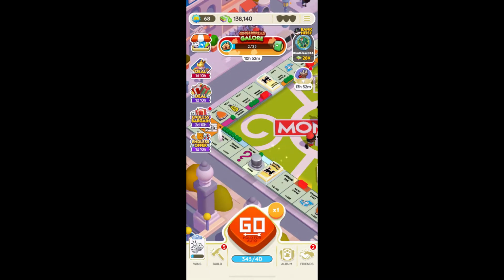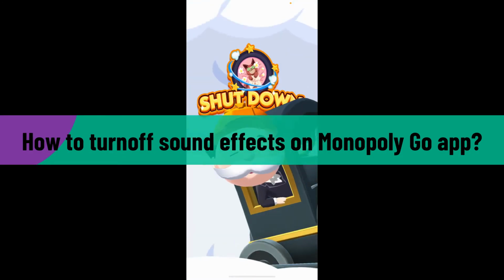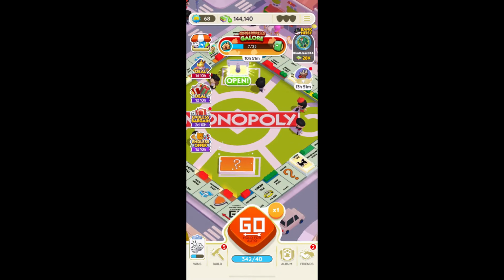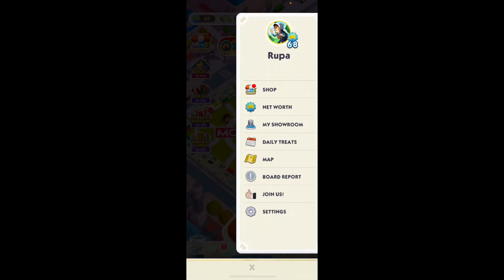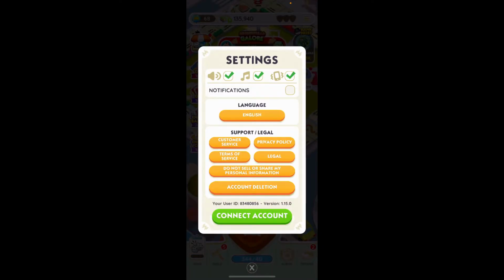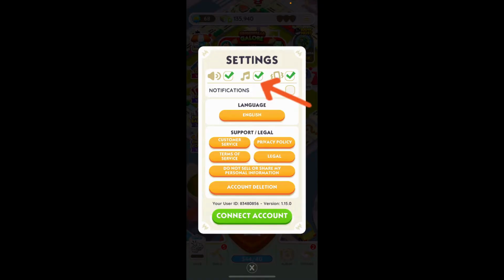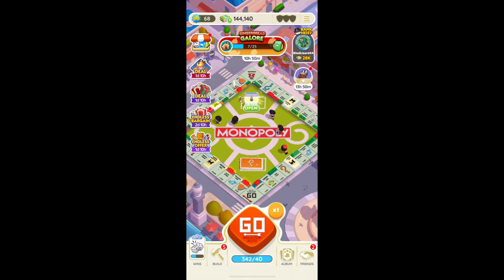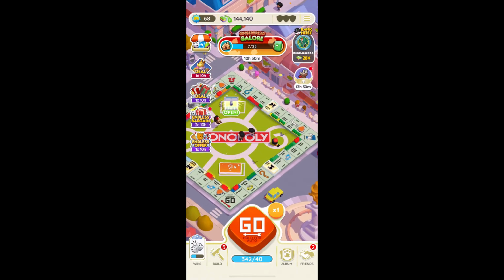How to Turn Off Sound Effects in Monopoly Go App 2024?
Tired of the game sounds in Monopoly Go app? Learn the quick and easy steps to turn off sound effects and enjoy a peaceful gaming experience. Our tutorial guides you through the process, ensuring you can focus on strategy without any distractions. Watch now and customize your Monopoly Go app settings for a quieter gameplay!